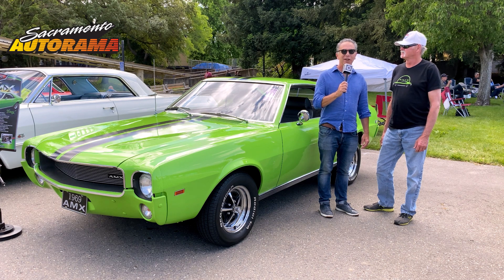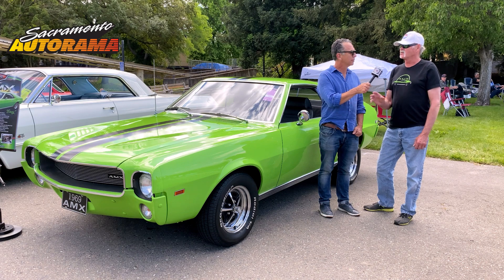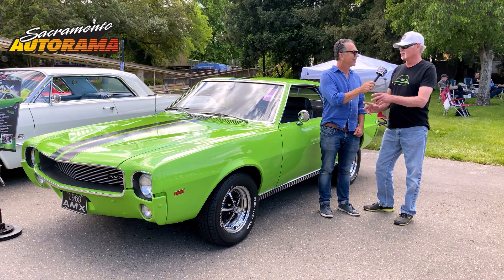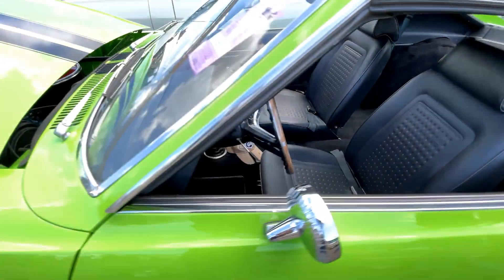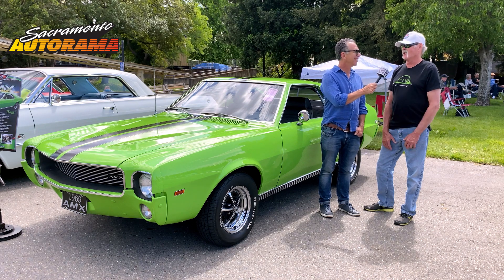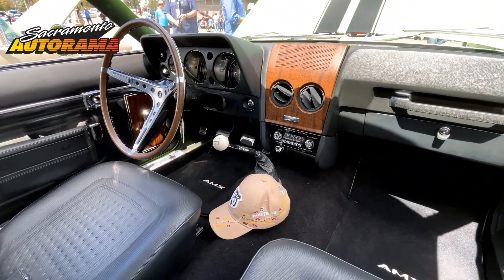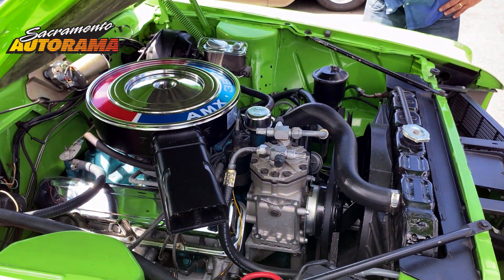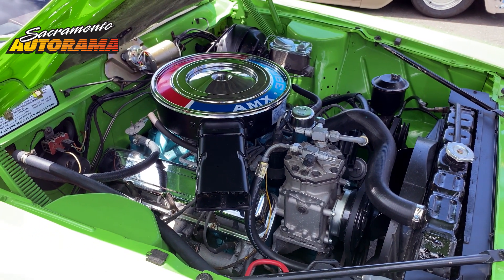LIMITED EDITION BIG BAD GREEN! 1969 AMX - AUTORAMA Sacramento, CA - In the Garage with Steve Natale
With an amazing 46,000 original miles, this Limited Edition Big Bad Green AMX is extremely rare and crazy cool in its signature green paint!  Spotted at the world-famous Sacramento Autorama, this exceptionally clean example of AMX muscle will blow your mind!  Check it out: In the Garage!!!